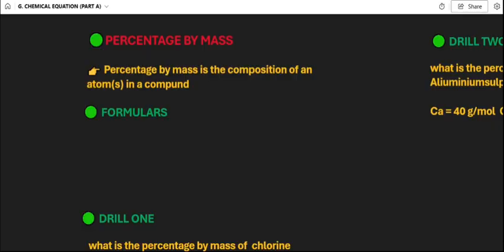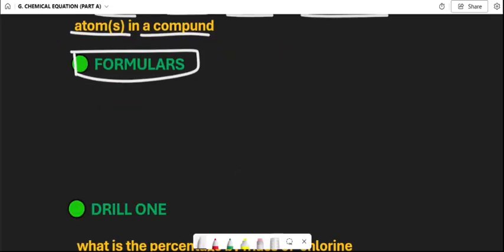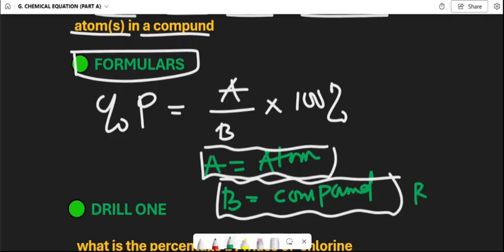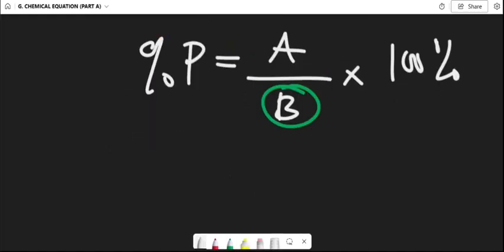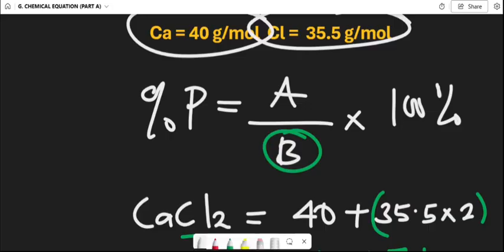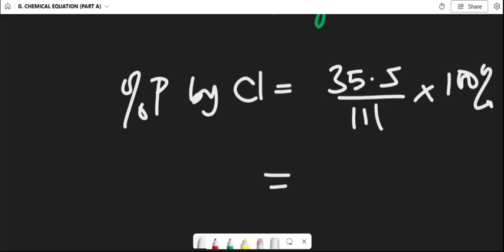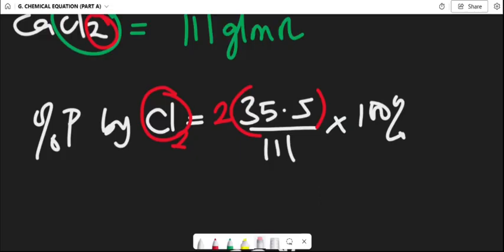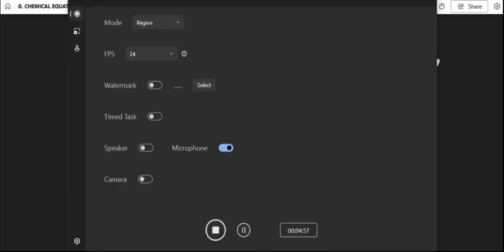CHEMICAL EQUATIONS | PERCENTAGE BY MASS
Learn how to write and balance chemical equations step by step! This lesson covers chemical formulas, balancing equations, types of chemical reactions, and exam practice questions for WAEC, NECO, JAMB, and A-Level Chemistry students.

In this video, you will learn:

PERCENTAGE BY MASS